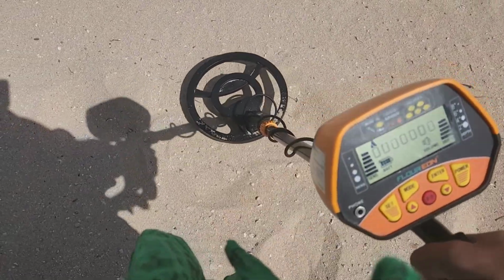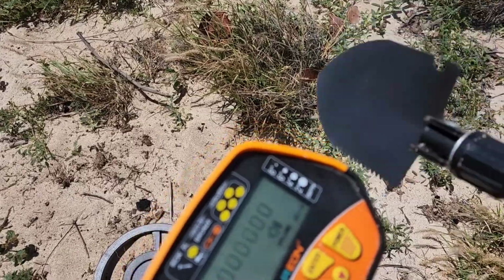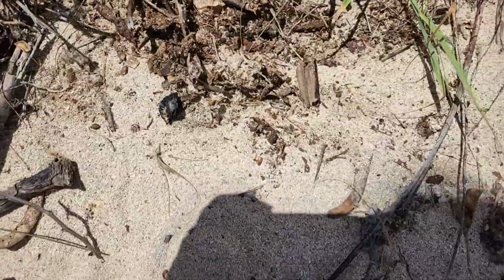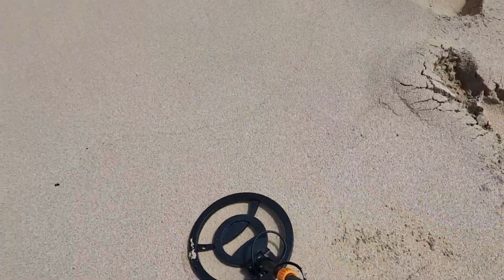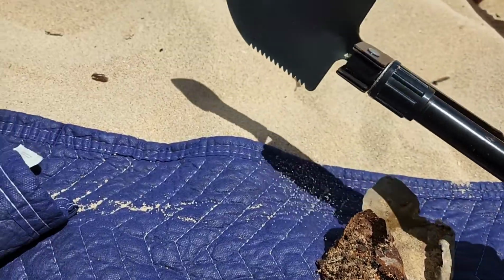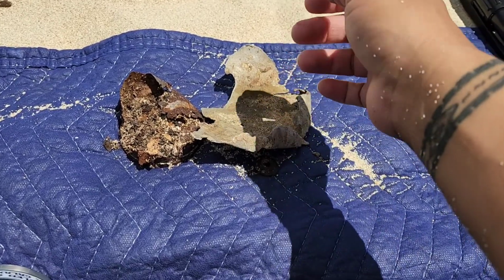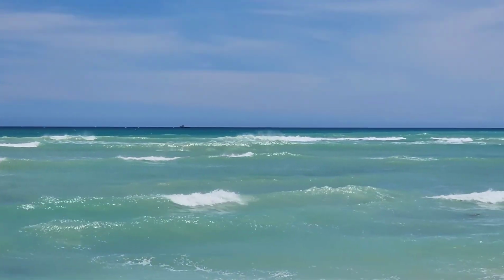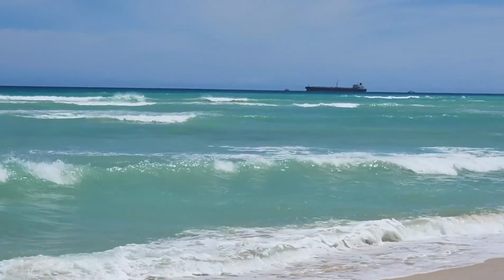First time metal detecting in Hawaii.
Guys I am so new at this and I'm thankful for those of you who watch. I hope you enjoy!
be sure to tell me where you are watching from and if you have ever gone metal detecting.